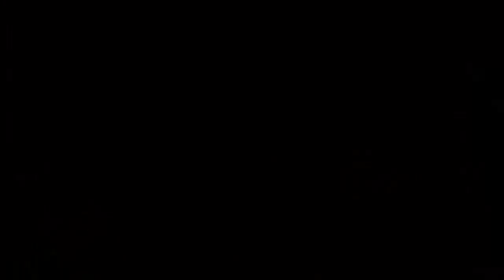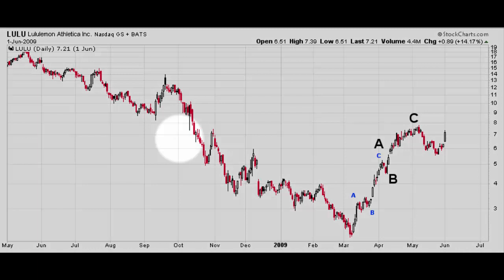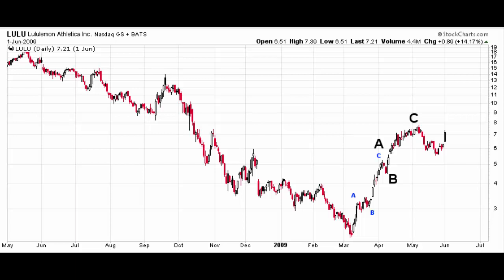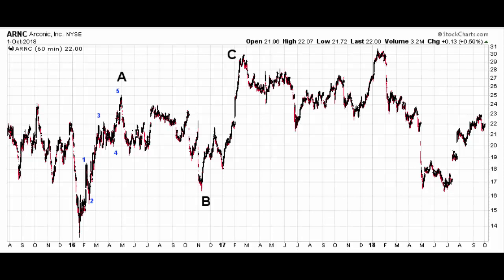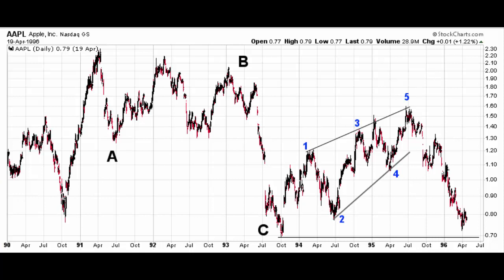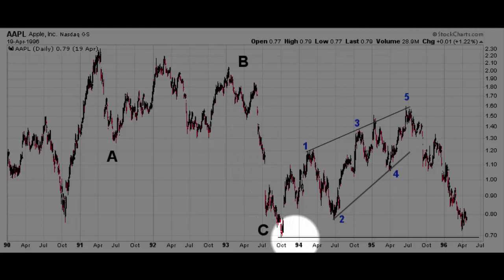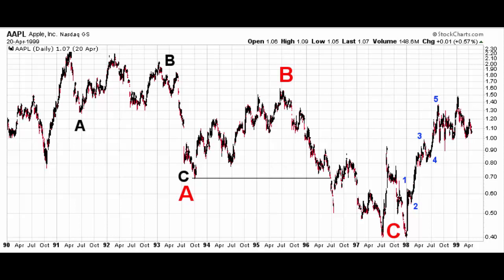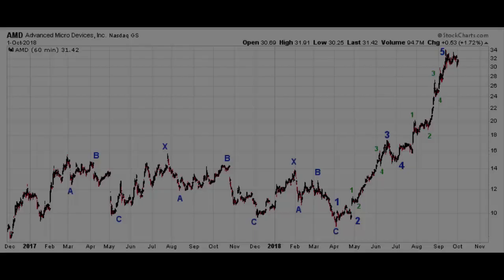The 5 Biggest mistakes you can make when trading with Elliott Wave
In this captivating piece, we go through the most common mistakes people make when trying to apply an Elliott Wave labeling to a price chart.  If you want to cut to the chase and see the most objective Elliott Wave labeling on every major market segment, come visit us at TrendLizard.com, we do the work for you!